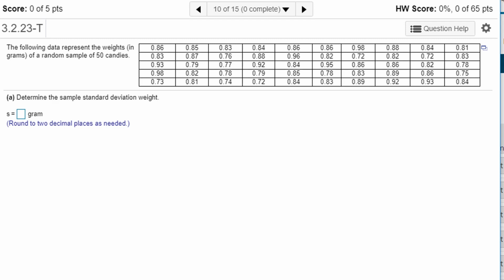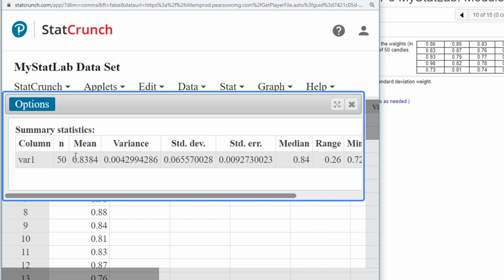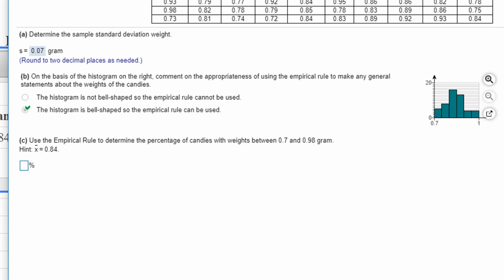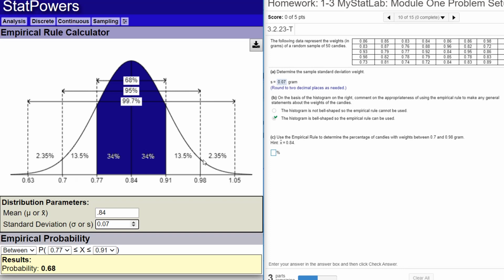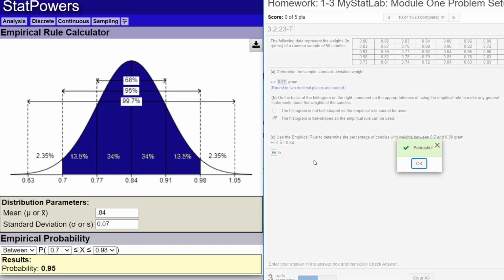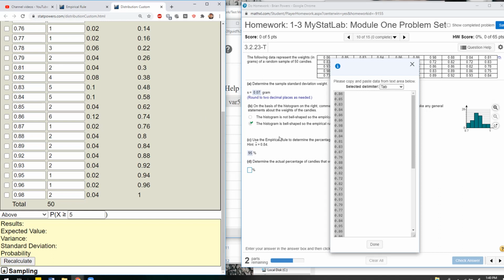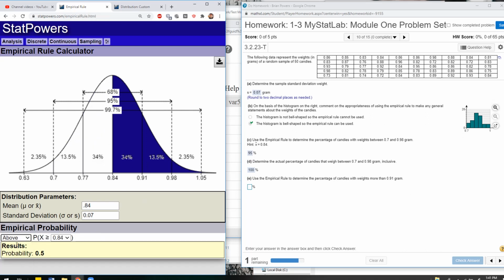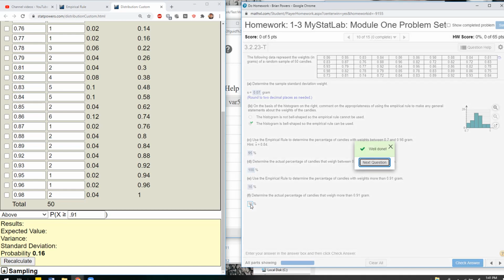StatPowers - Empirical Rule Calculator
Here I will demonstrate the empirical rule (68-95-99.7 rule) calculate on StatPowers.com
Just enter the mean and standard deviation, and you calculate the empirical rule probability estimates easily.